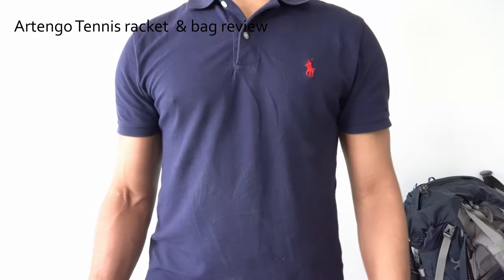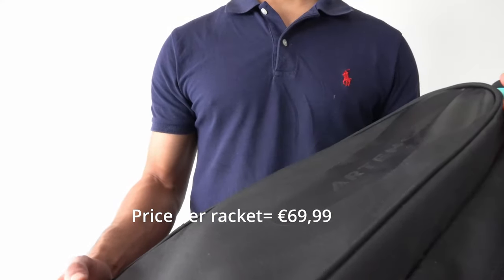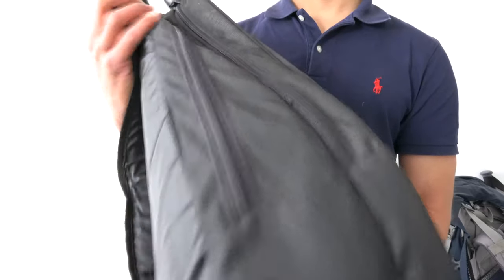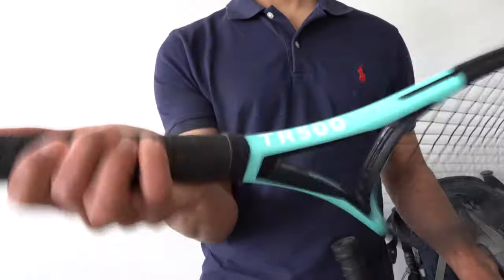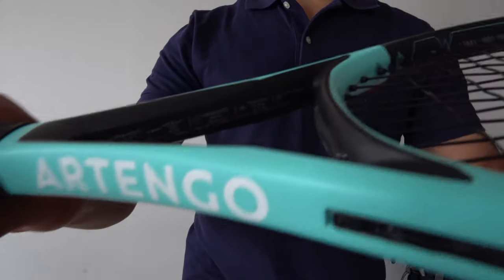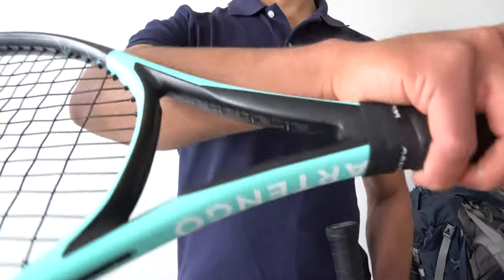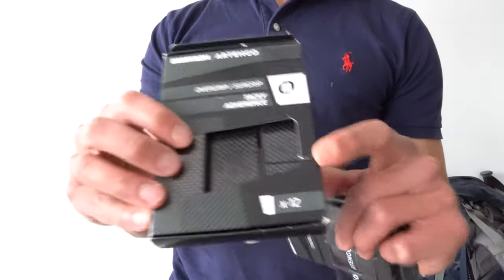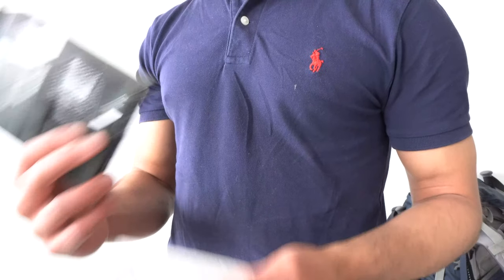Artengo Tennis rackets Review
Mountainbiking in Europe with 4K video
Mountainbiking on a Trek Fuel Ex Mountainbike.
Netherlands
2021
4k 30FPS GOPRO HERO 8 FOOTAGE

Track: Aurora B.Polaris - The Vision of Light